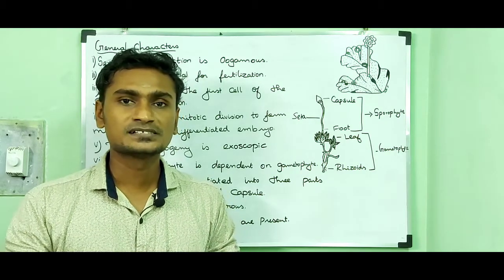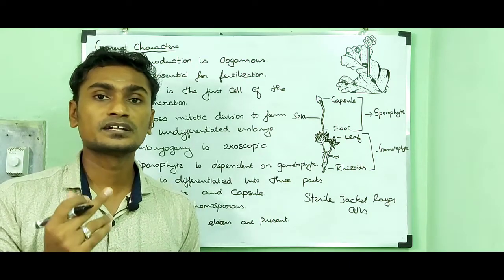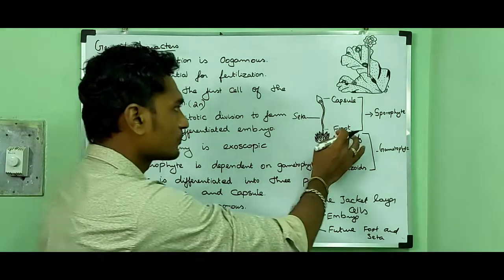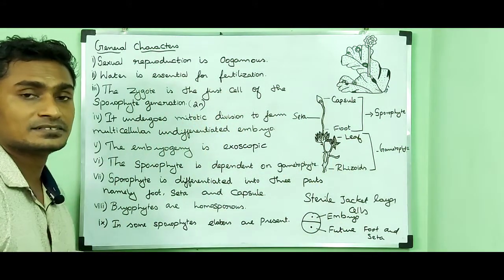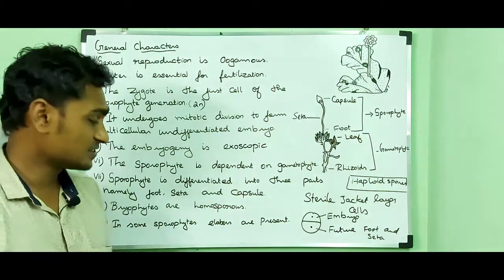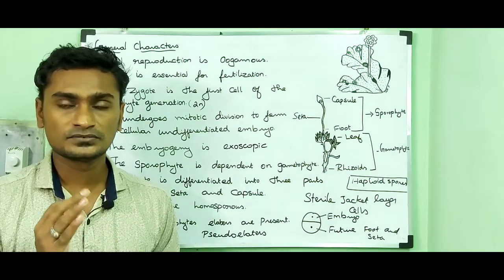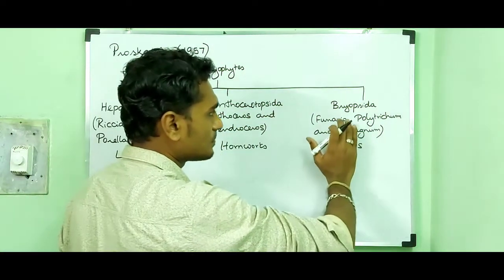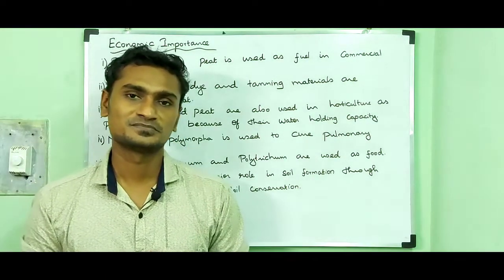BRYOPHYTES AND ITS ECONOMIC IMPORTANCE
11th State Board Botany

Economic importance#